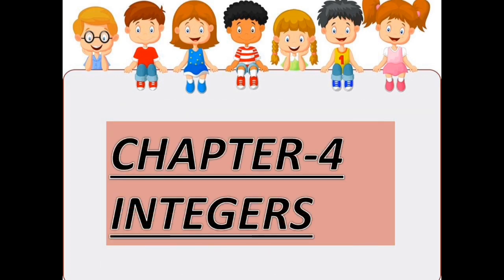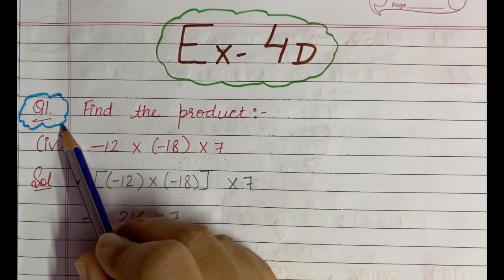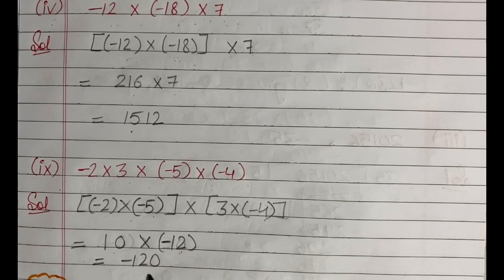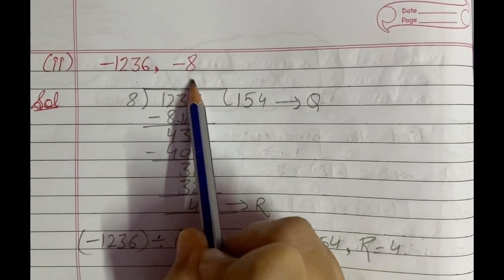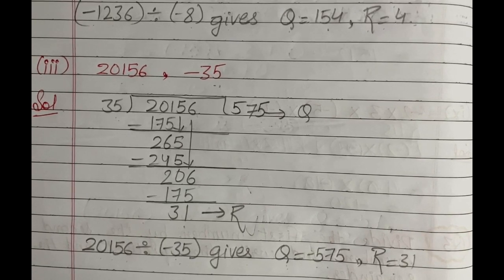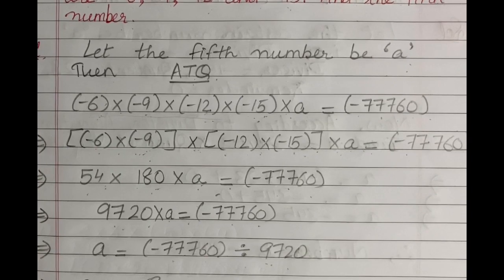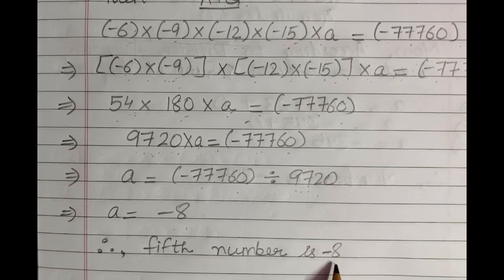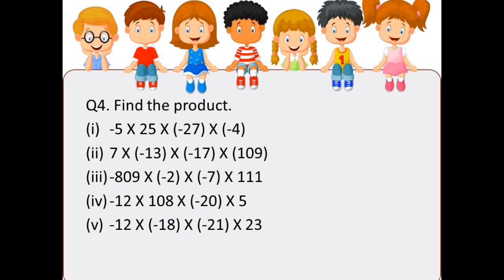Chapter-4|Integers (Part-13)| Class-VI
Exercise-4D